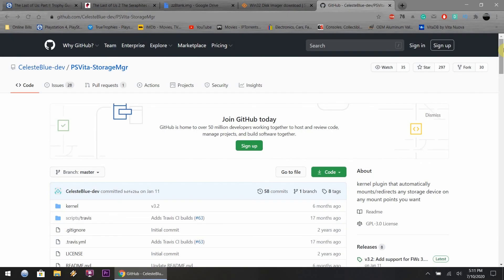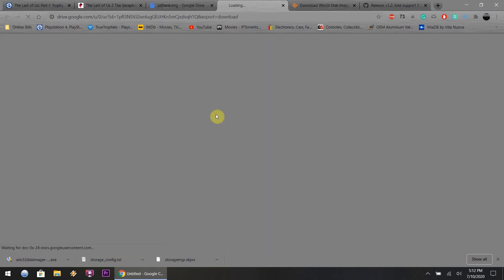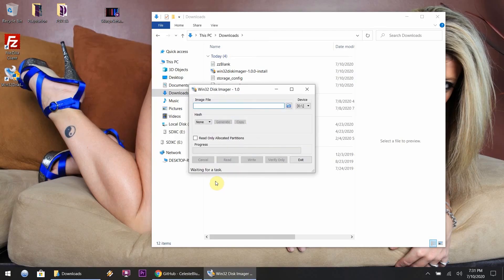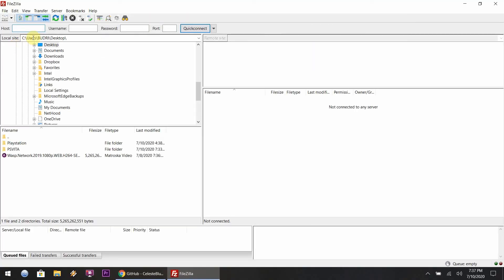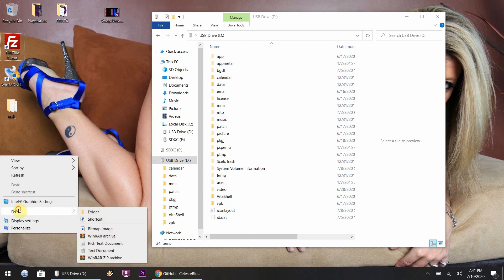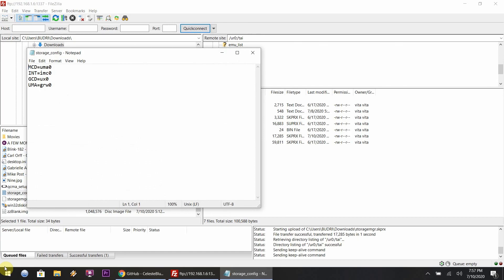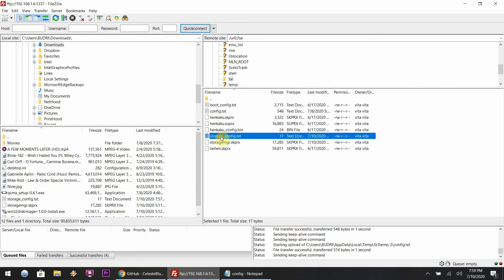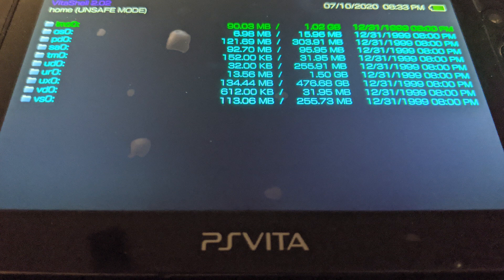How To Set Up SD2VITA StorageMgr 2020 | PS Vita Slim | PS Vita Hacks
zzBlank.img

Buy

SanDisk 512GB Extreme (Don't worry you can pick what size you want)

SD2VITA Adapter:

ArmorSuit MilitaryShield Sony PS Vita Slim (2014) Screen Protector + Full Body!!